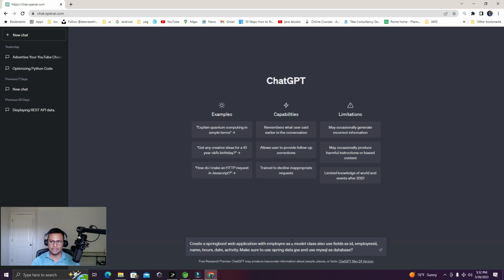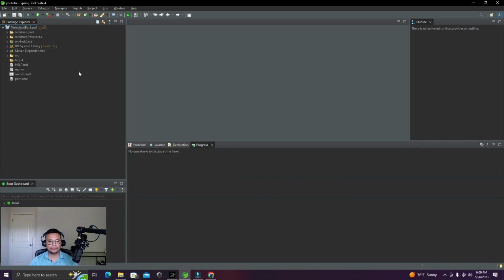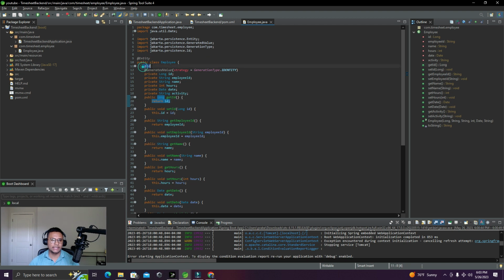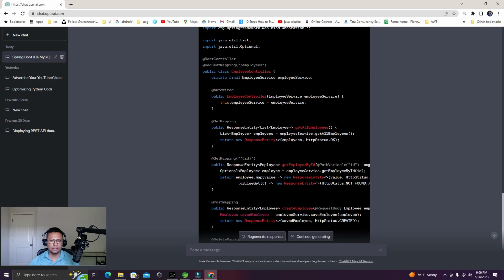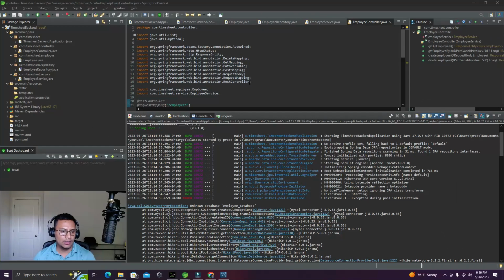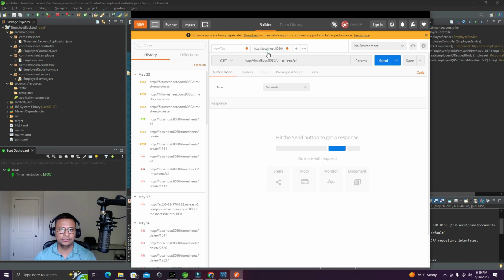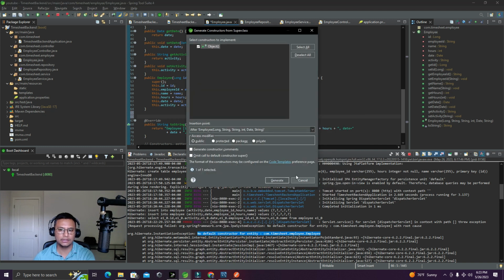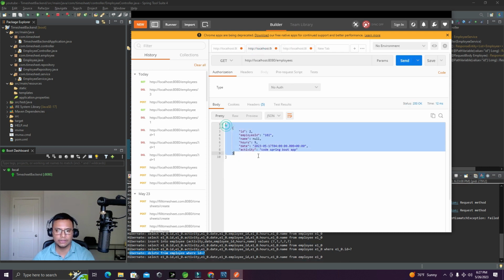Part 3: Timesheet Spring Rest Service using ChatGPT (No Manual Coding)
In this video, we use chat gpt to create a rest webservice which can perform CRUD operations to mysql database. No manual coding involved